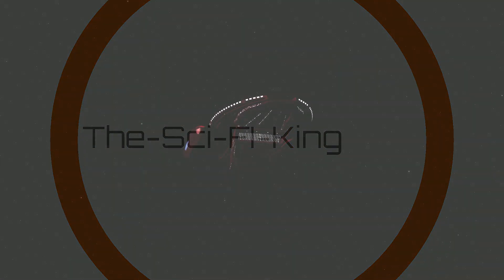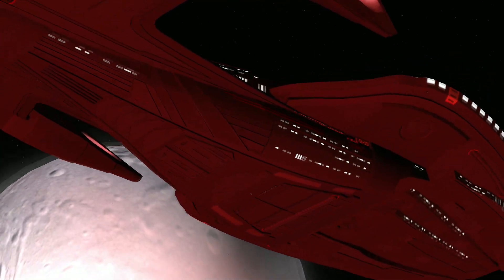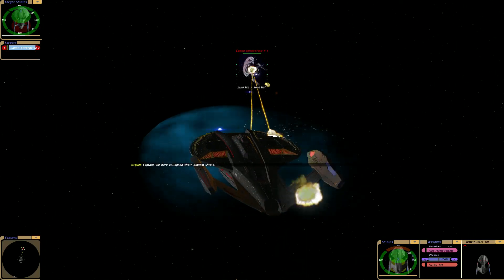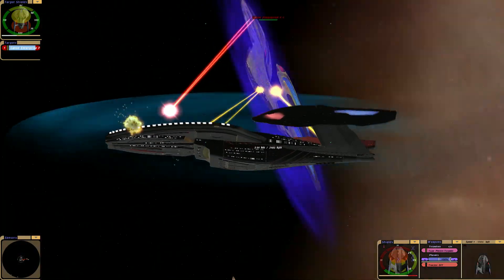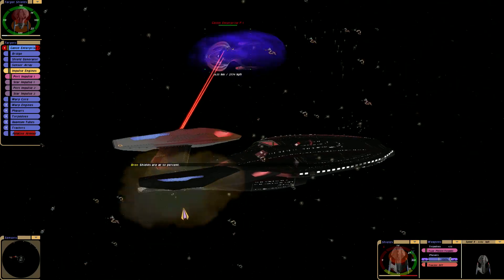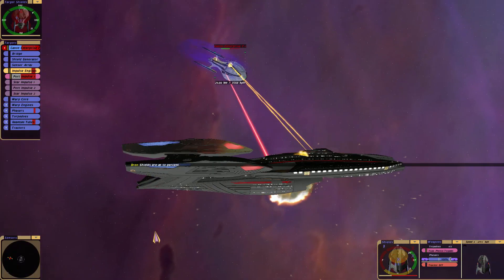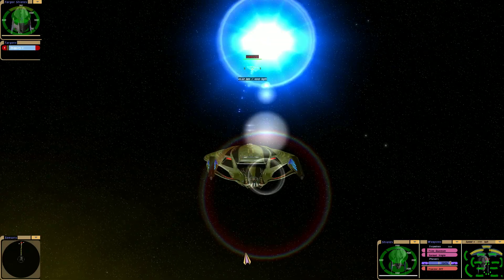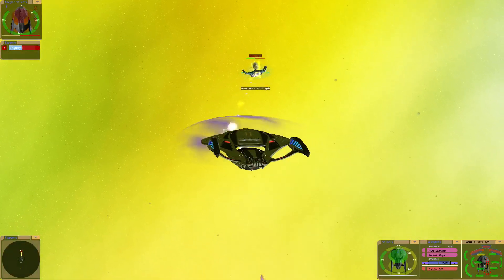NEW SHIP! - Hexa Inquiry Class VS U.S.S Enterprise F | CRAZY BATTLE!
Hexa Inquiry Class VS U.S.S Enterprise F | U.S.S Zheng He |

Hey Guys  Sci Fi Here We got 1  Hexa Inquiry Class   Going Against 1 U.S.S Enterprise F